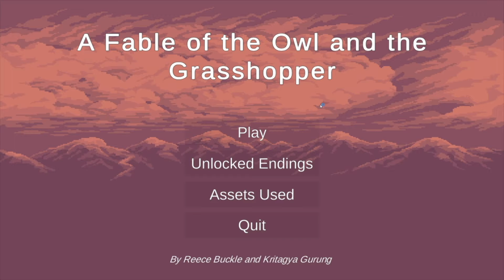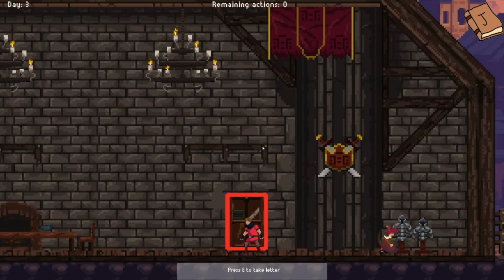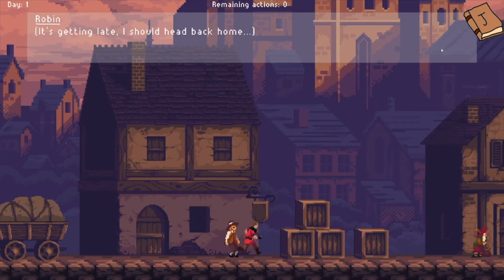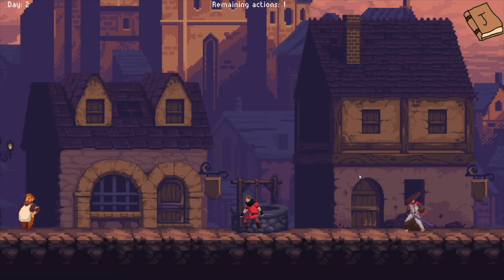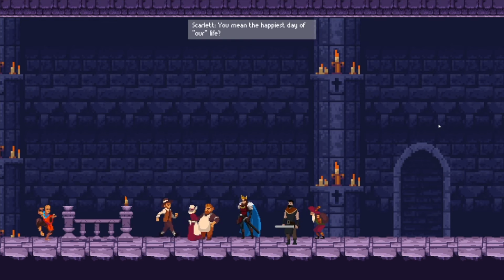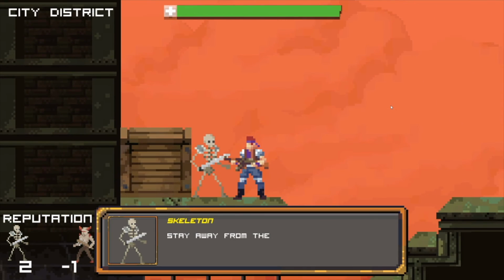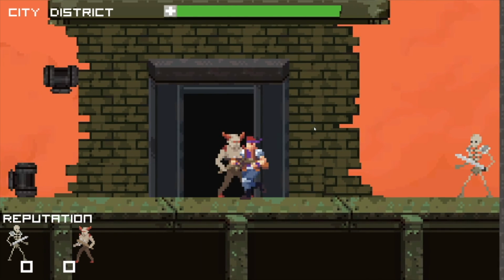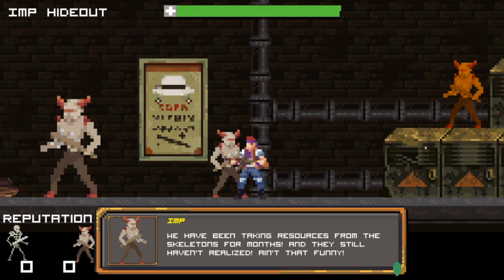COMP3218 Let's Play 2.11 - 2020/21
The students were asked to develop a game prototype which contains a Story Engine - in which the narrative affects the game world, and the game world affects the narrative.

In this video:
00:47 - A Fable of the Owl and the Grasshopper
40:52 - Wicked Conflict